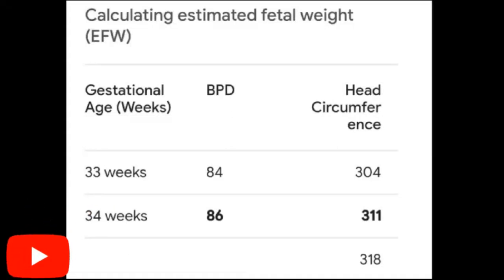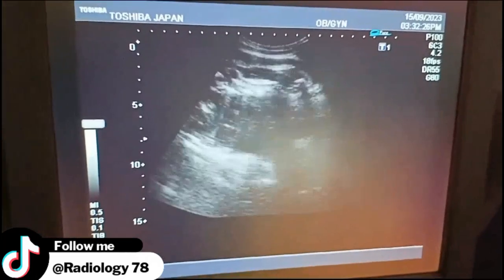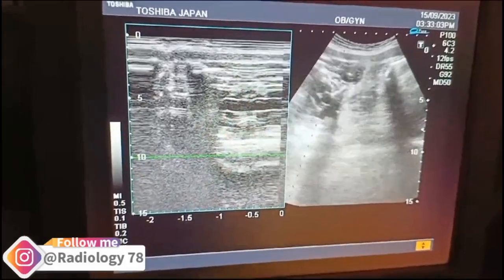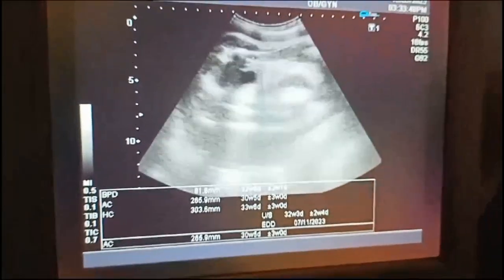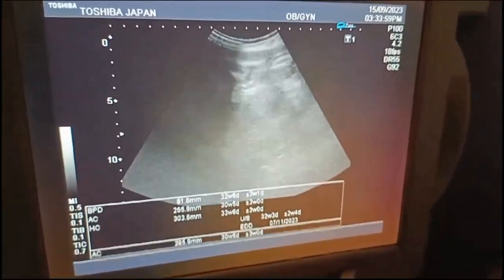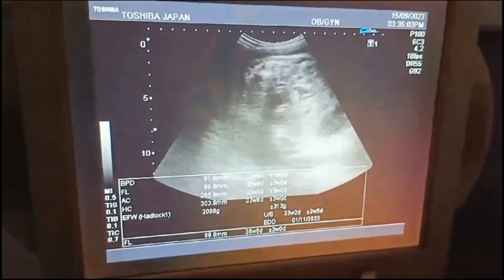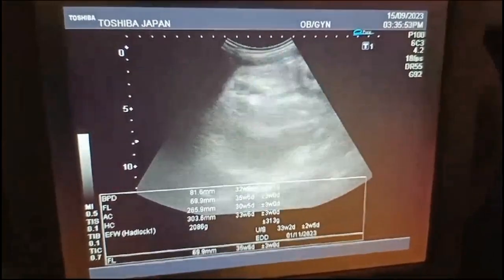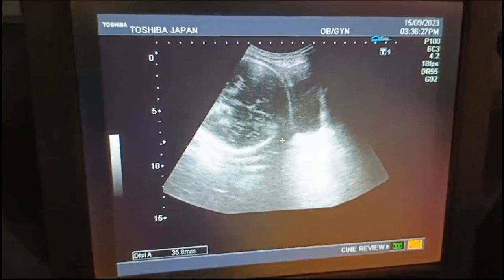FETAL PARAMERERS AT 33 WEEKS🔥 I BPD I HC I AC I FL I☺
Fetal parameters at 33 weeks/Fetal parameters chart at 33 weeks.
Hello viewers today I am teaching you about fetal parameters fI and hc measurement at term | good size baby | fetal heart rate l gender determination.

fetal parameters
Newborn baby
Ultrasound
Anomaly scan
Placenta posterior means boy or girl
Boy baby symptoms Tamil
Chinese calendar baby gender 2022 to 2023
Anterior placenta baby gender
Posterior placenta baby gender
Placenta anterior means boy or girl
Baby boy ultrasound
Baby boy ultrasound report
Anomaly scan report details
Baby gender prediction
Ultrasound report boy or girl
Gender prediction
Gender determination
Baby or boy symptoms
Baby boy symptoms
Nt scan
Anomaly scan report boy or girl
Baby girl ultrasound
Baby gender ultrasound
Cord around fetal neck ultrasound
Baby girl scanning report
How to determine gender

radiology 78 and medical info